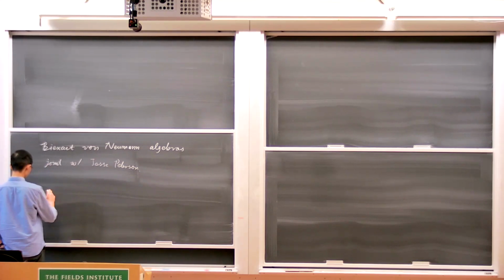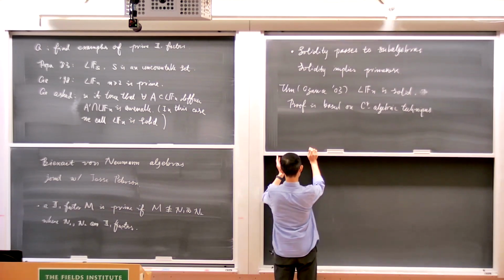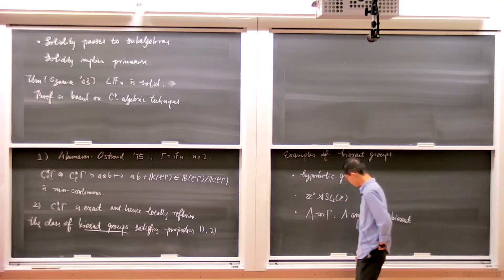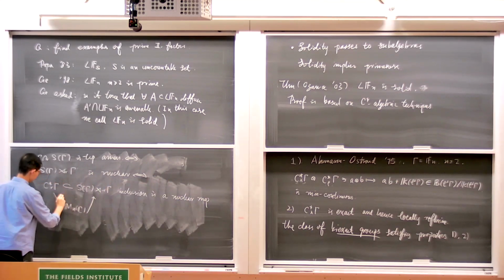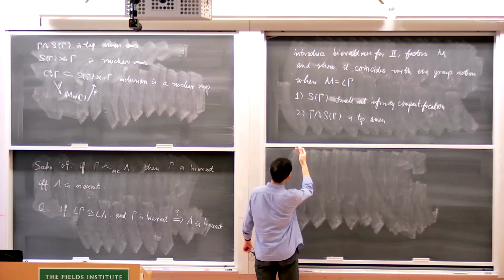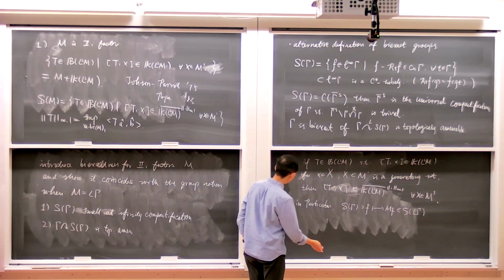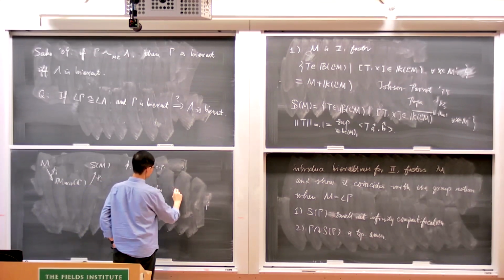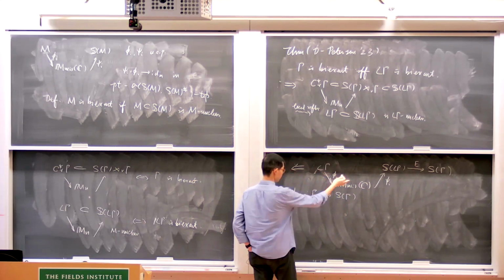Biexact von Neumann Algebras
Speaker: Changying Ding, University of California, Los Angeles
Date: October 5, 2023